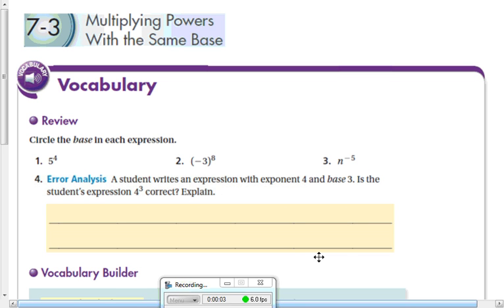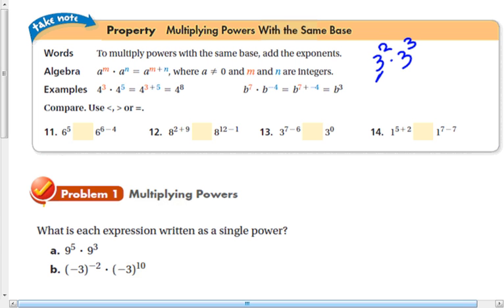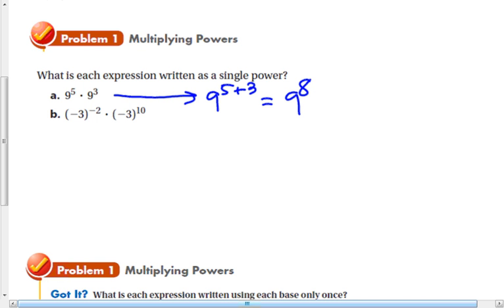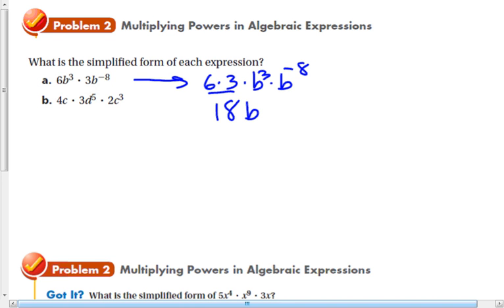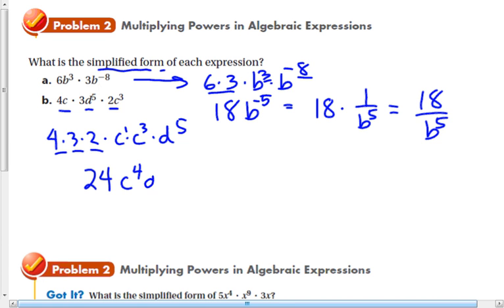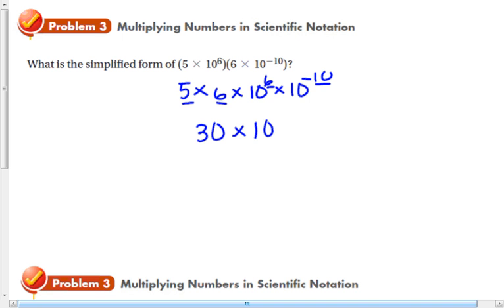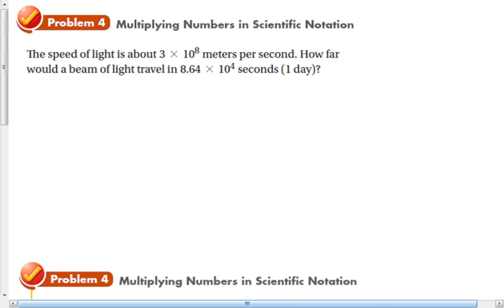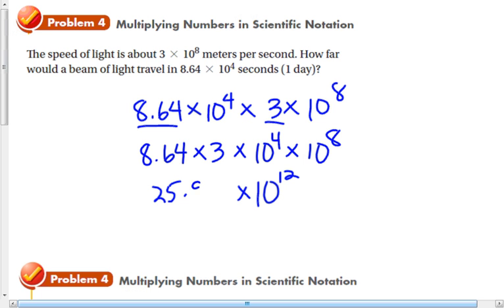Lesson 7 3